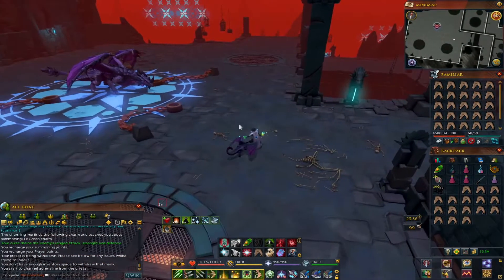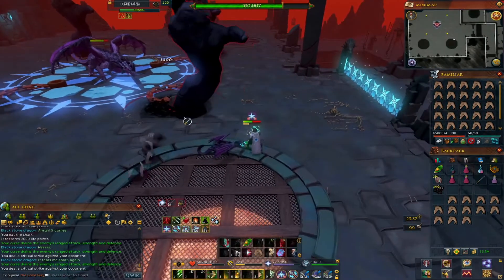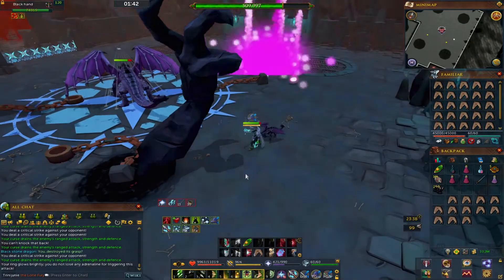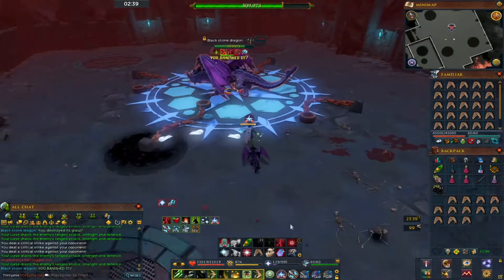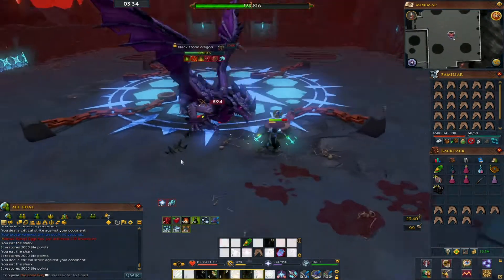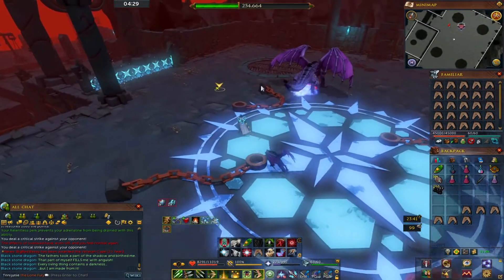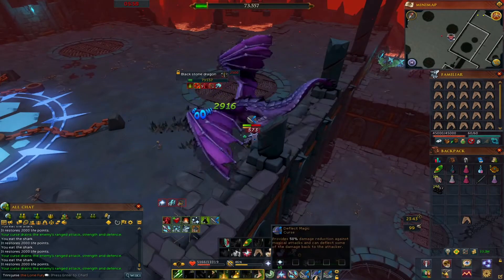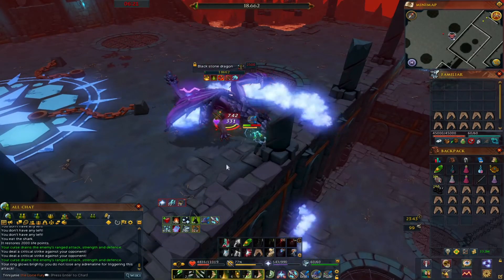Black Stone Dragon Guide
Fast guide to the last boss of ED2.